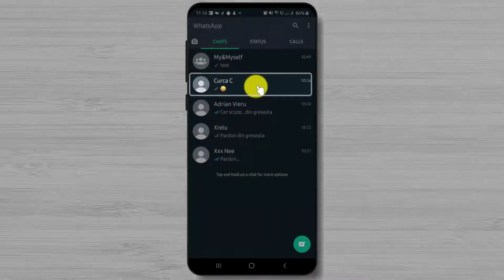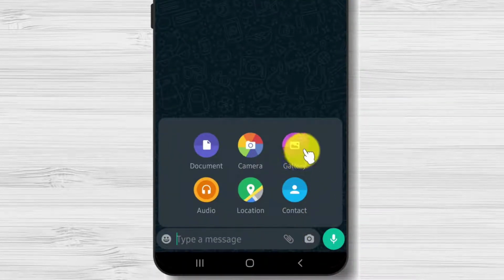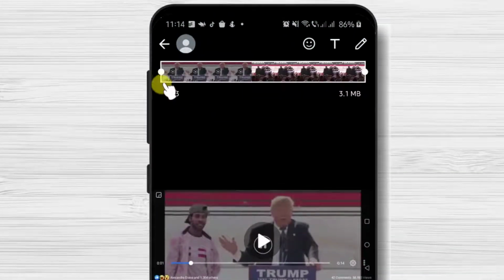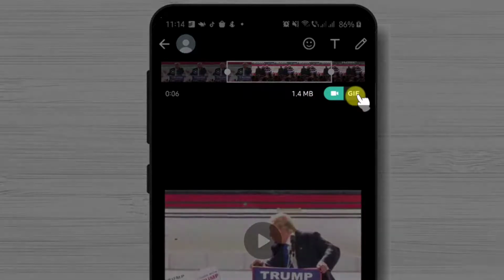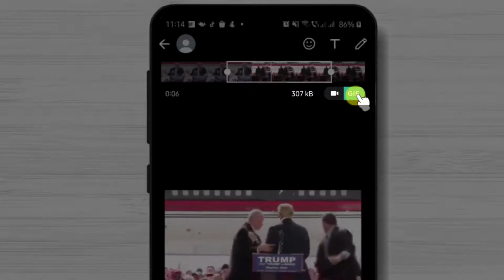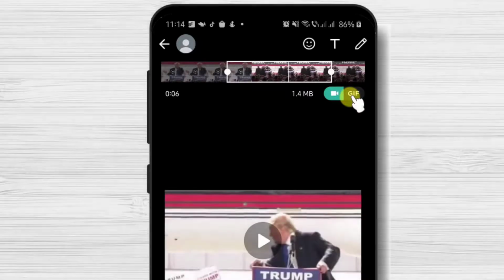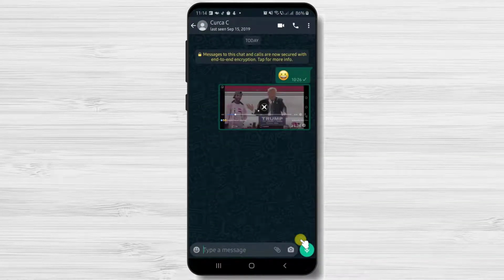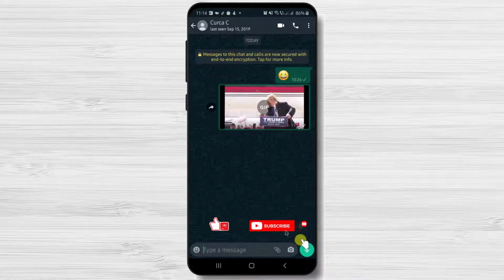How to Make Gifs From Videos on Android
How To Make GIFs from videos on Android. How to Convert Video to GIF on Android.

So if you wish to make GIFs from videos on Android follow this step by step tutorial.

If you have a video that you found a part very funny you can create a GIF file to send to your friends… or who knows maybe make it viral.

What can you do? In this tutorial, we will use WhatsApp. Please note this video works if you have this software installed. Also, note that you can make only from 6 seconds a GIF file… but this is enough…

How can we create a gif file from a video on Whatsapp?